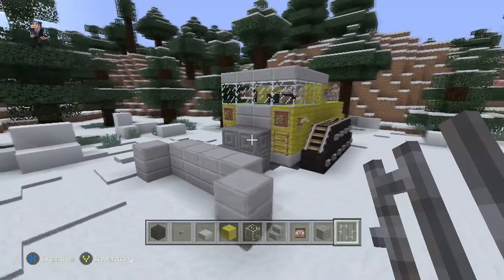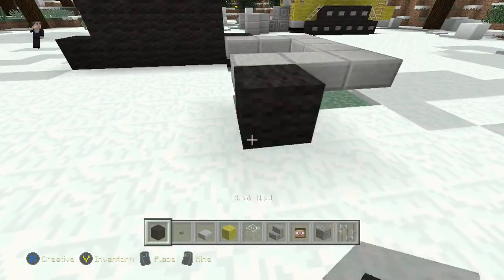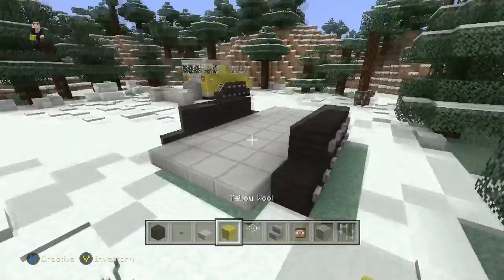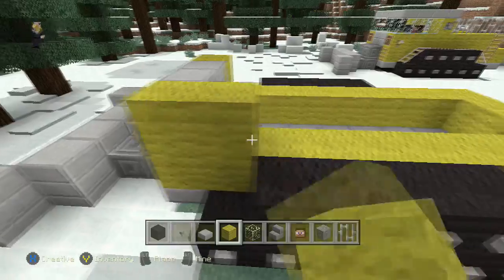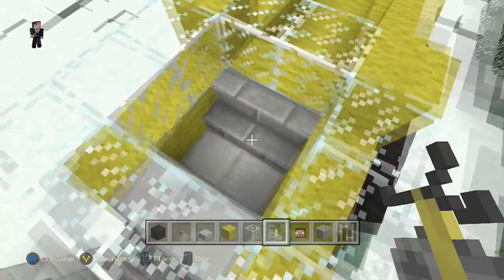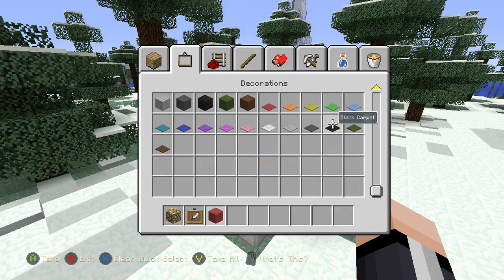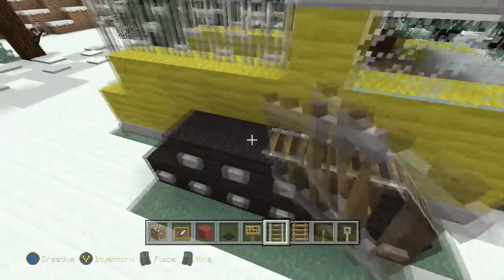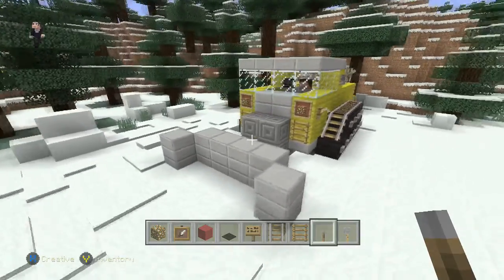Minecraft Vehicle Tutorial - Snow Plow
Minecraft  Snow PlowTutorial.